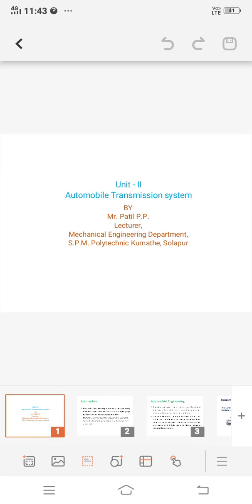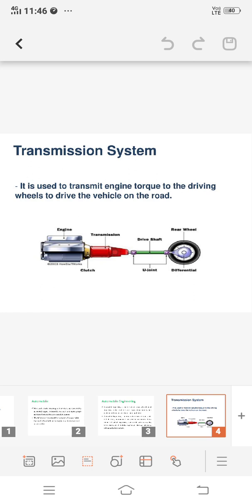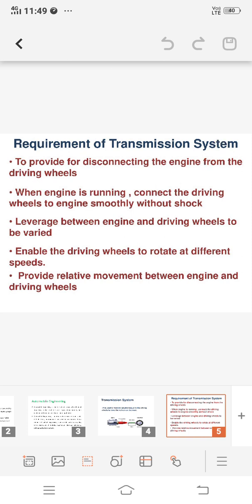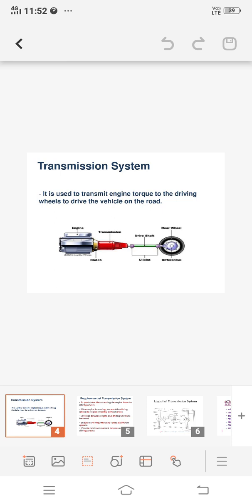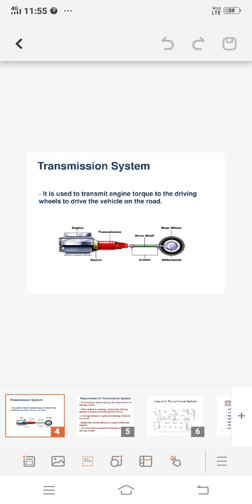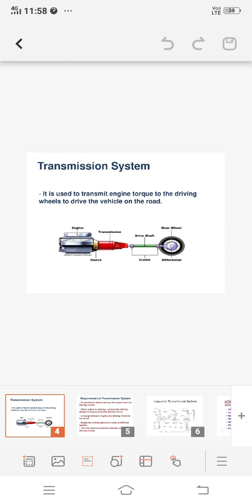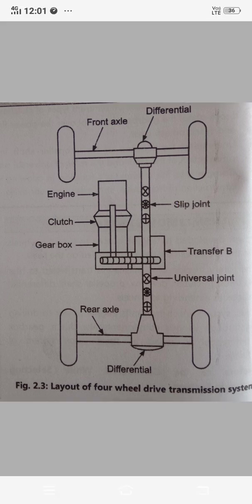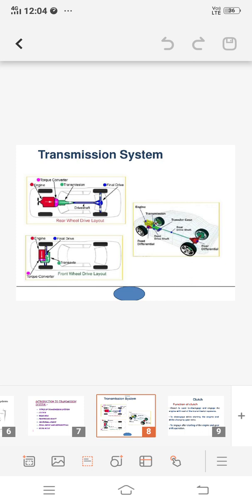July 24, 2025